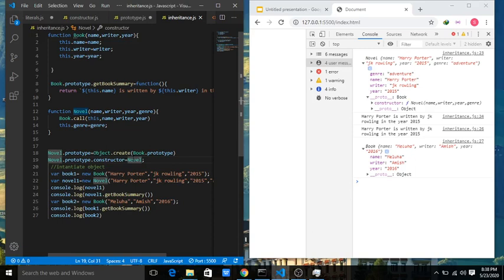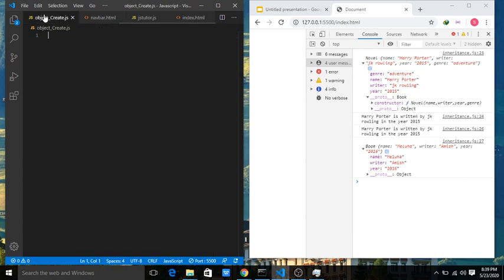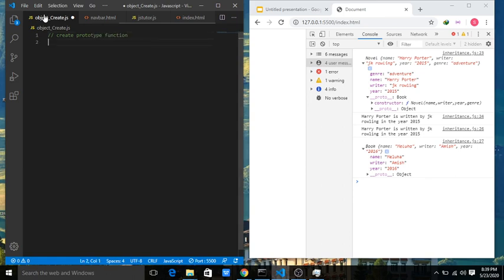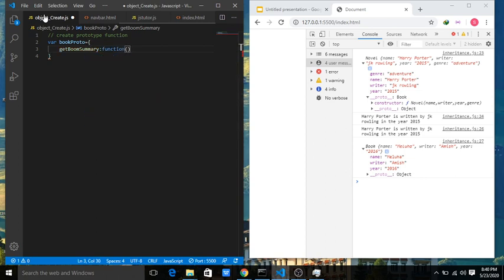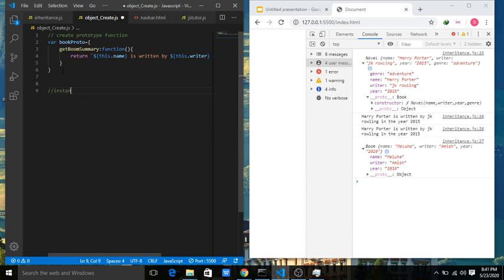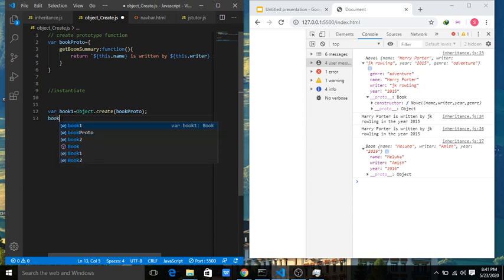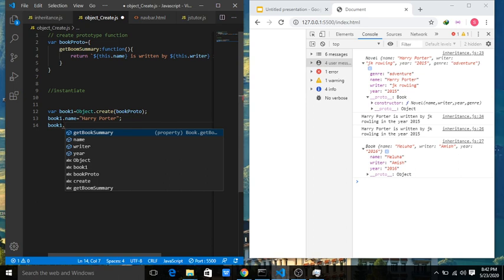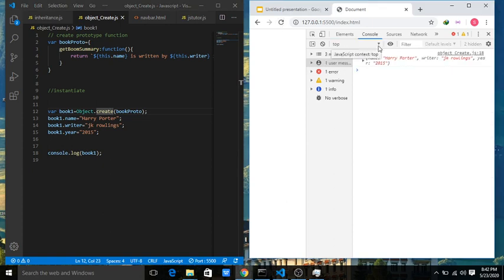Object oriented Programming in Javascript Object Create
In this video we will look at some of the object oriented programming concepts in JavaScript
Object Create